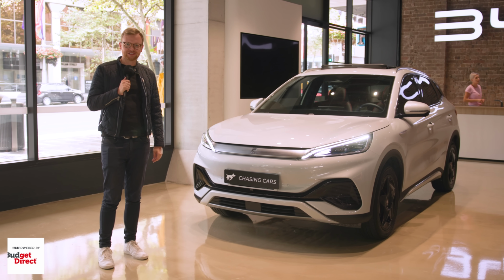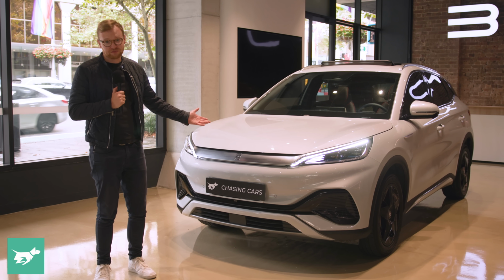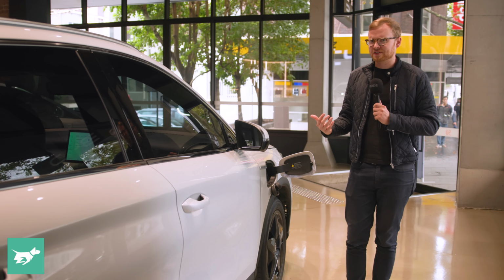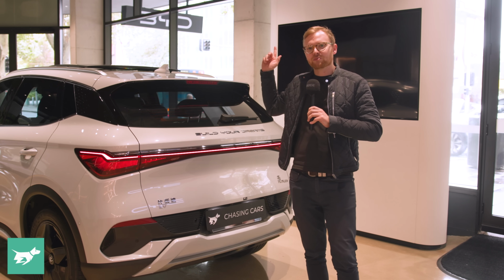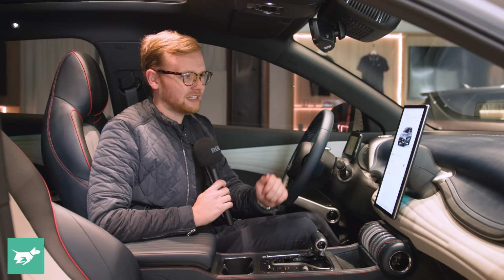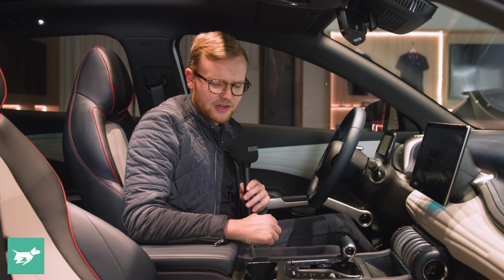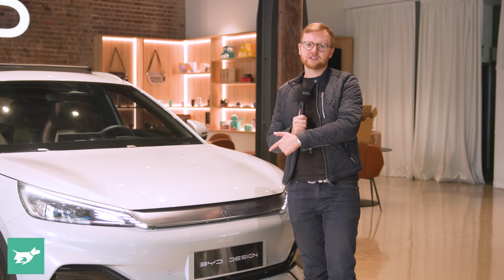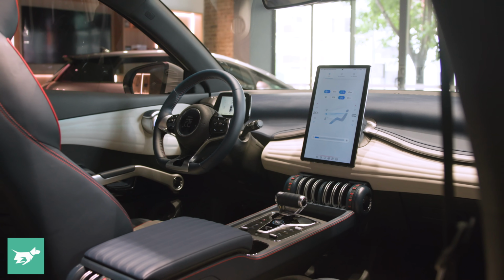Cheapest new EV! (BYD Atto 3 / Yuan Plus 2022 review walkaround)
When it arrives in July 2022, the BYD Atto 3 (BYD Yuan Plus) will be the cheapest electric car on the market. With a price of just under $45,000 driveaway, this “Build Your Dreams” electric car comes from China and will compete with the MG ZS EV, though BYD says the major rival is the Tesla Model 3. BYD is predicting 18,000 sales per year in Australia. That’s a huge number, given the Model 3 only sold 12,000 last year. Will the BYD Atto 3 be Australia’s favourite EV? Let’s find out!

In today’s episode, Chasing Cars editor Tom Baker takes you on a detailed, independent walkaround review of the 2022 BYD Atto 3 electric SUV. Available with a standard range 50kWh battery of an extended range 60kWh battery for $3000 more, the Atto 3 has 320km or 420km of range (WLTP) and a single FWD electric motor with 150kW of power (201 hp).